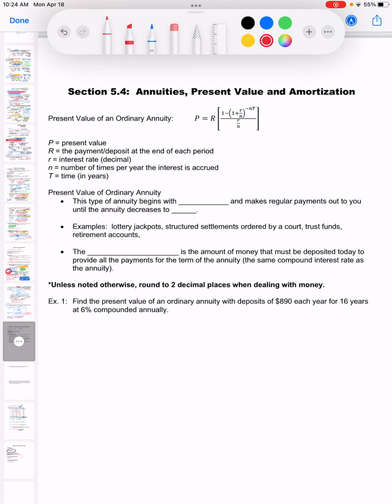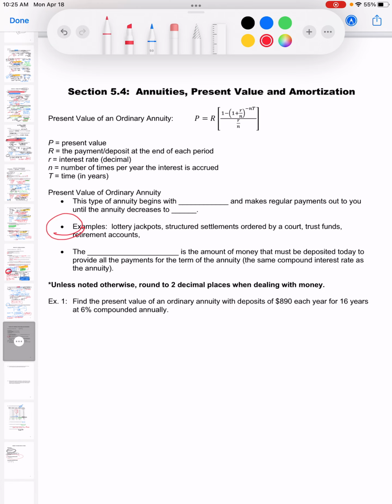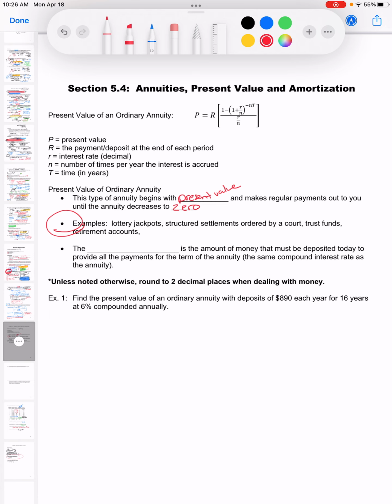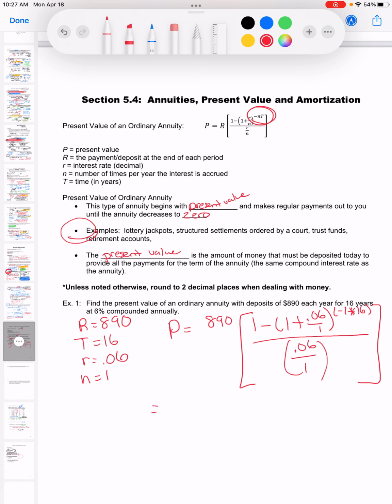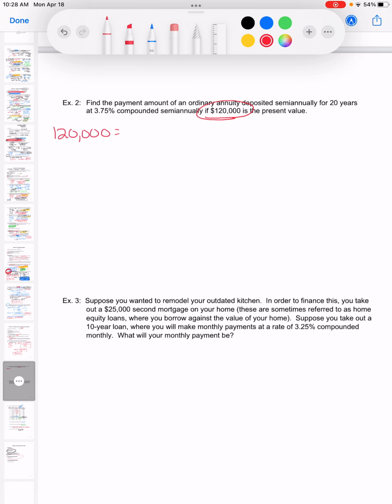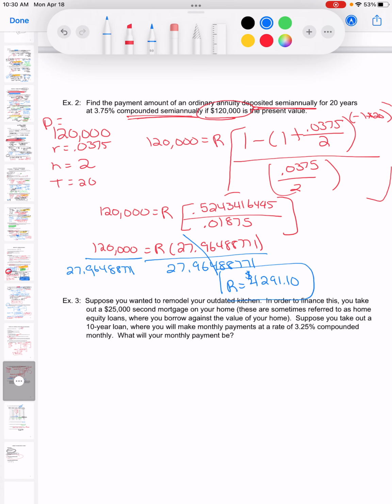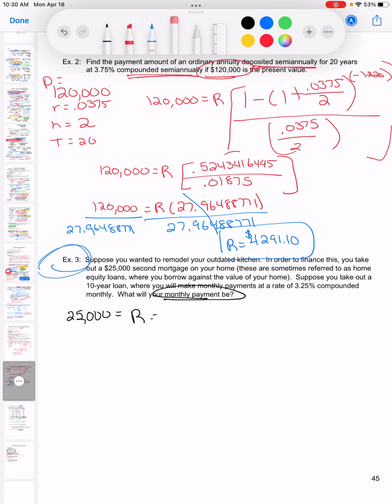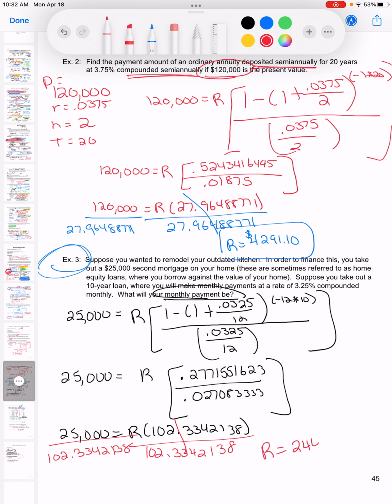Present Value of Annuity